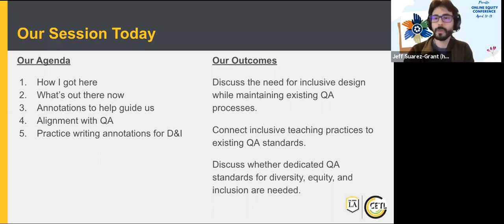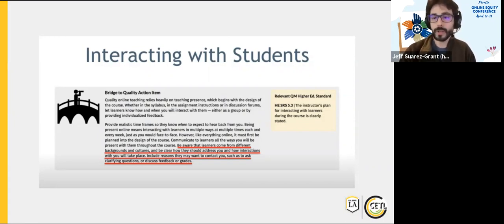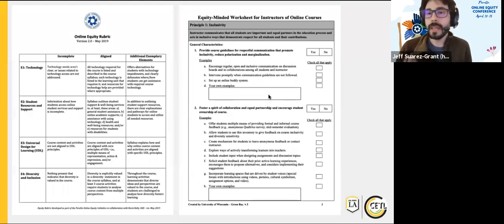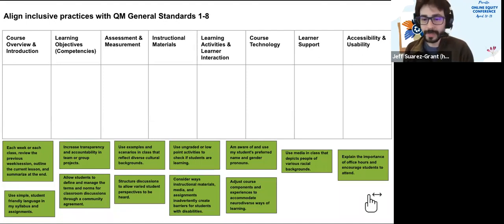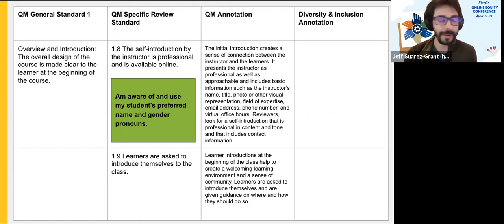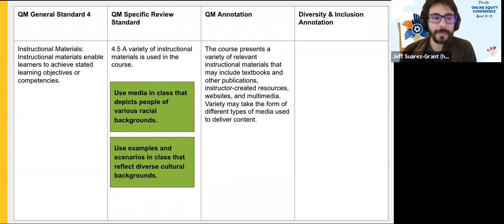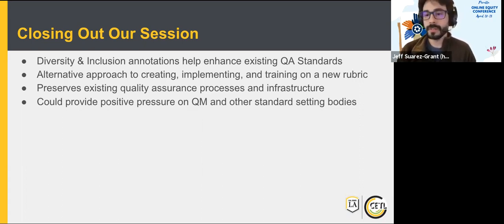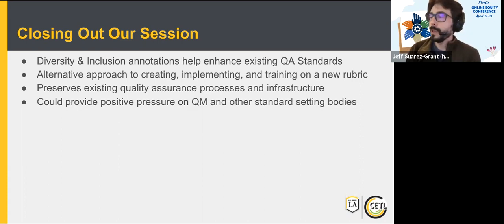Embedding Inclusive Teaching Practices Into Quality Course Design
2021 Peralta Online Equity Conference

SESSION 9: Embedding Inclusive Teaching Practices Into Quality Course Design - Jeff Suarez-Grant | Cal State LA

Description: With increased attention on diversity, equity, and inclusion, do we need to revise our quality assurance rubrics for online course design? Maybe not. Consider embedding the QA standards within an equity and inclusion framework so faculty can effectively address diverse learner needs. QA standards with additional guidance for inclusive practice can bolster existing quality assurance processes. Working with the Quality Matters Rubric, we’ll explore inclusive teaching practices and pair them up with the most appropriate QM standard. We’ll then write an enhanced annotation to provide additional guidance. For instance, QA standards for instructor and student introductions can be easily reframed for inclusion: faculty can share their preferred name and pronouns, and encourage students to do the same when they introduce themselves.